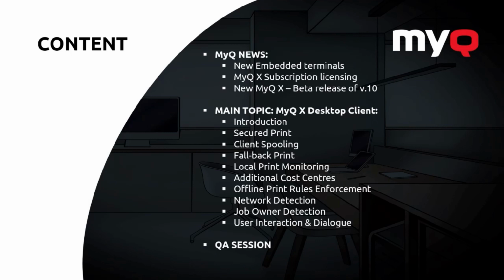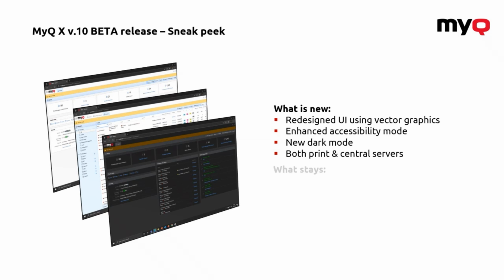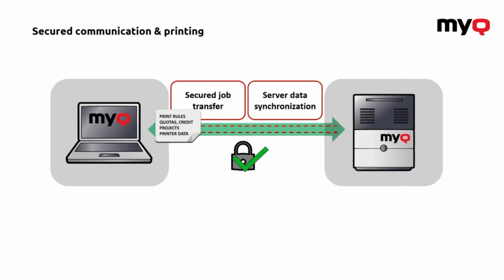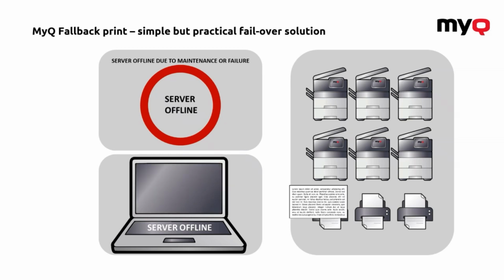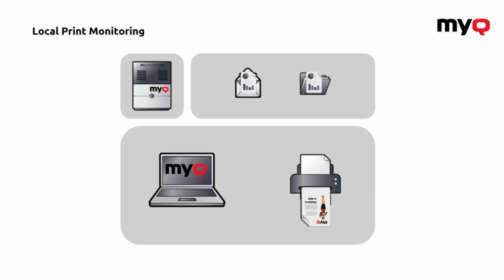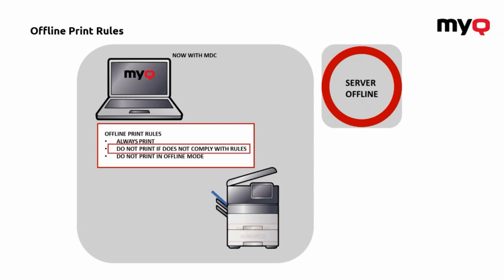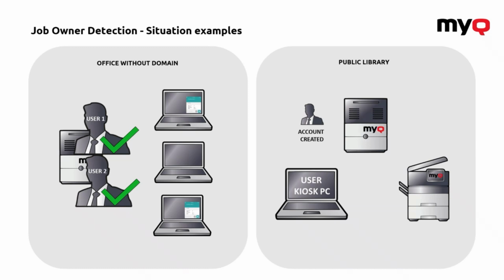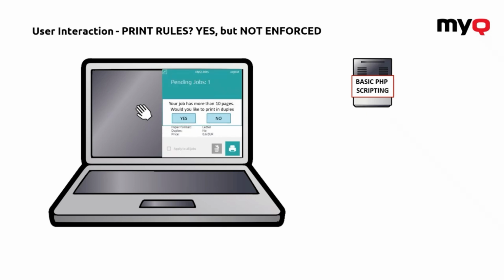MyQ Desktop Client | Webinar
We would like to introduce you to the successors of MyQ Smart Job Manager (SJM) and MyQ Smart Print Service (SPS). MyQ Desktop Client (MDC) is client software for Windows or macOS operating systems and is available to existing customers who use MyQ X version 8.2 and higher. MyQ Desktop Client was developed for all editions of MyQ X.

For MDC users, it brings additional printing options and advanced features, such as user identification, secure printing, user-to-server communication, accounting, and possibly alternative printing methods. Watch the webinar and find out, what's MDC all about!